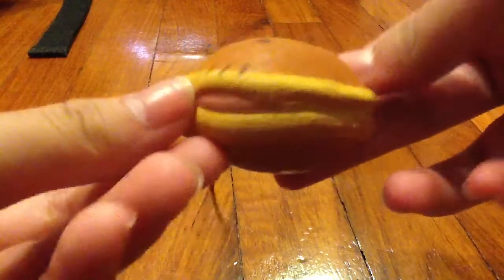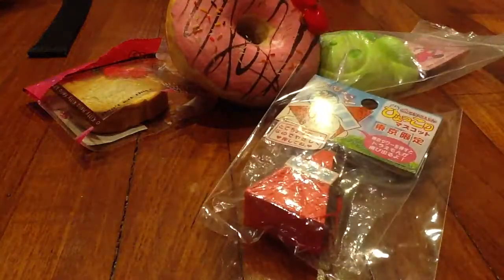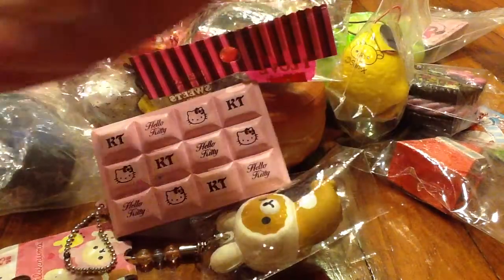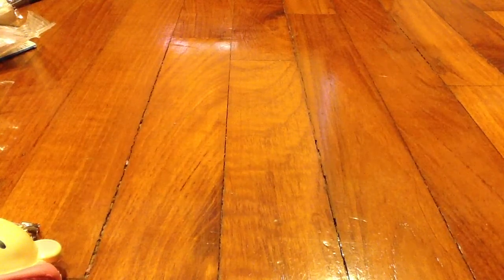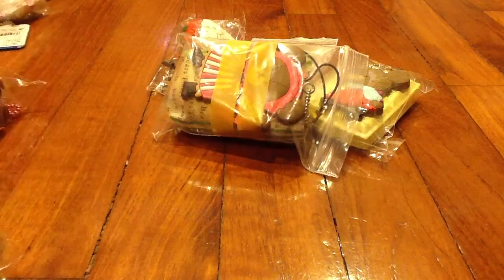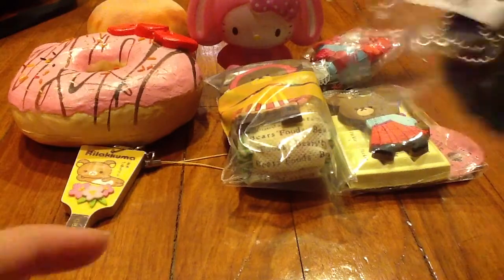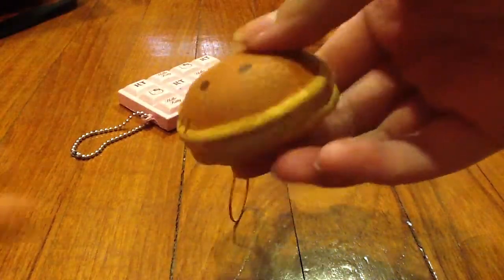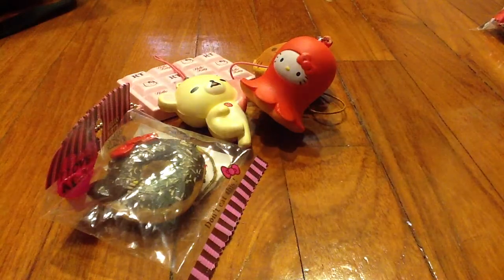Rare squishy tag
-only from my rare squishy collection- will do a collection video once i get all the new squishies that I recently bought :)
Questions in the vid:
-rarest in collection
-squishies I never want to trade away *my babies* Ö
-cheapest rares in my collection
-most expensive rares in my collection [state price]